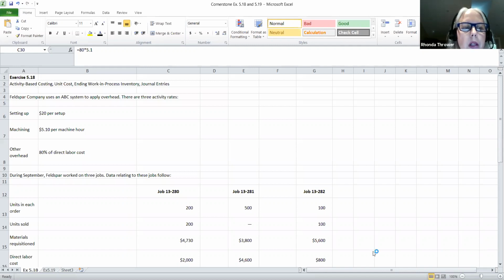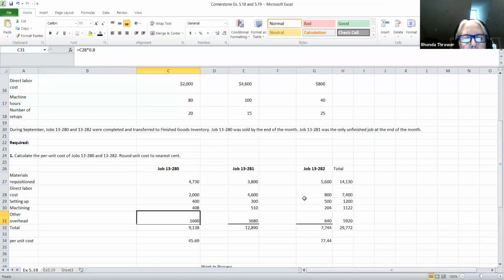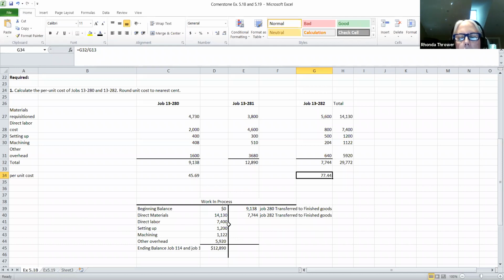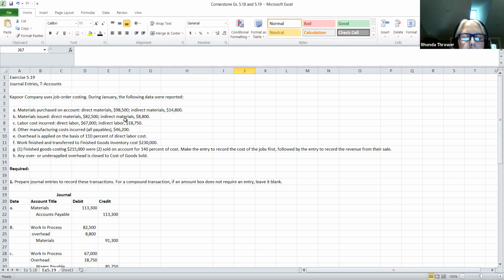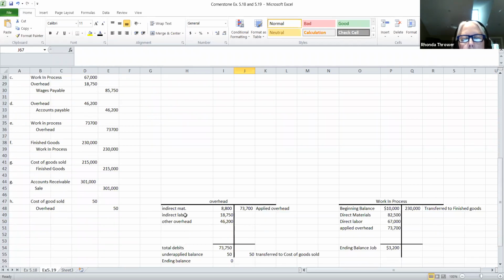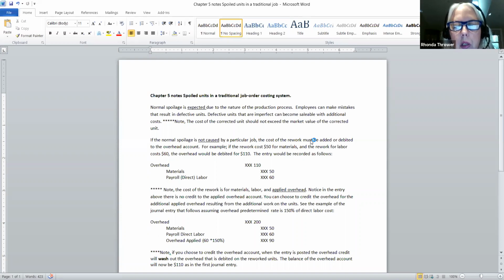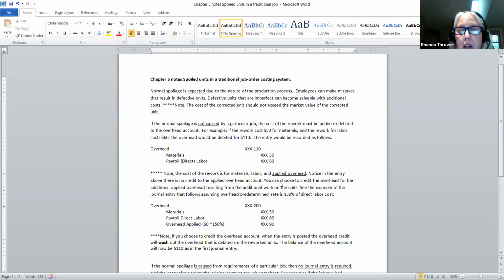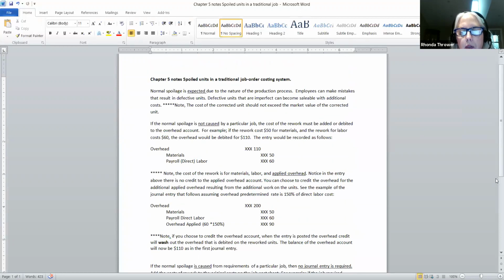ACC 225 Ex. 5.18, 5.19, Spoiled Units